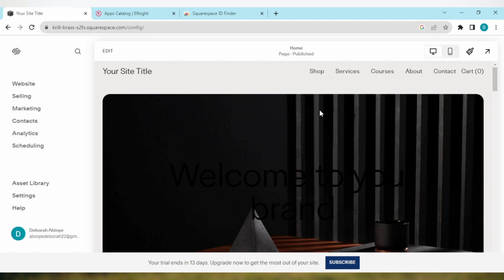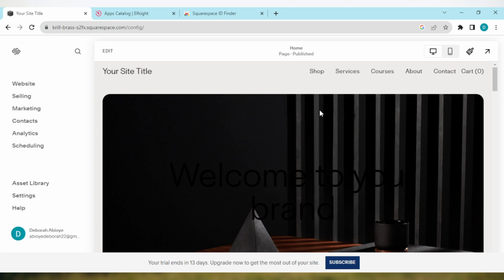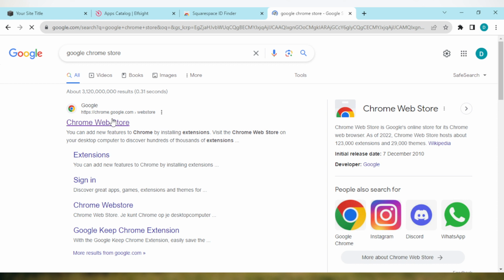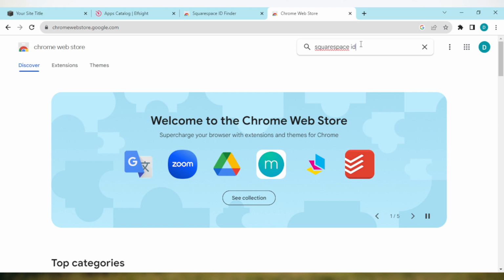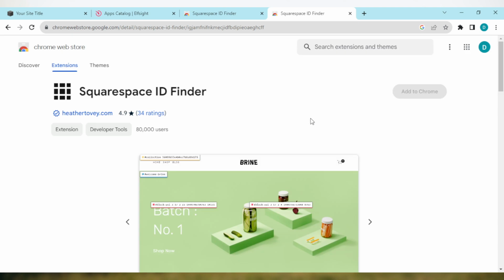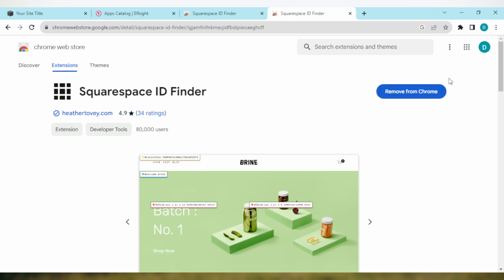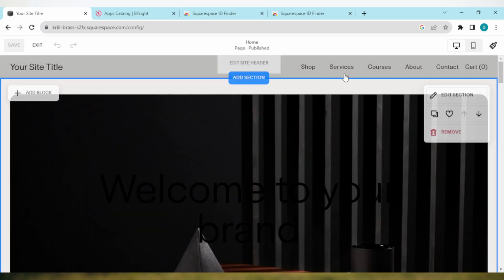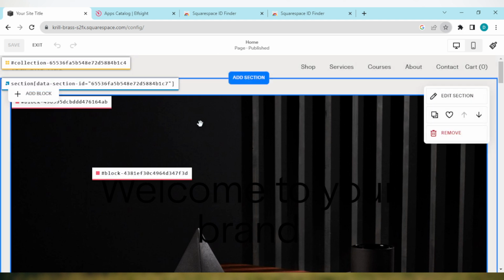How To Find Collection ID in Squarespace (Quick Tutorial)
Today we talk about How To Find Collection ID in Squarespace, so stay until the end of the video to see the full explanation.